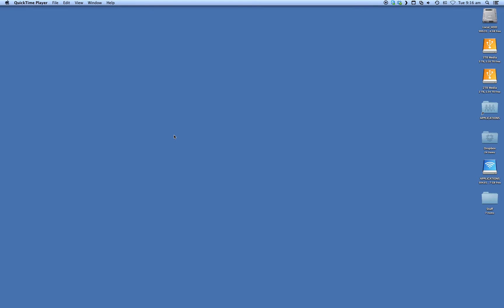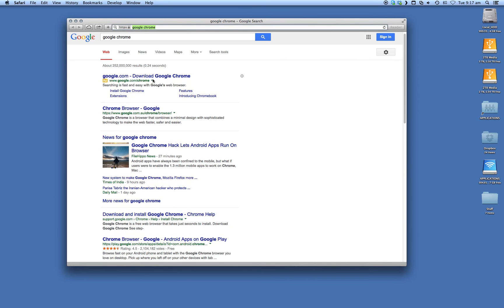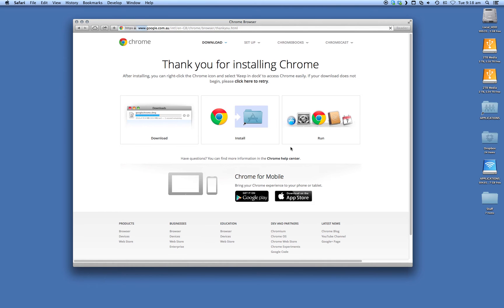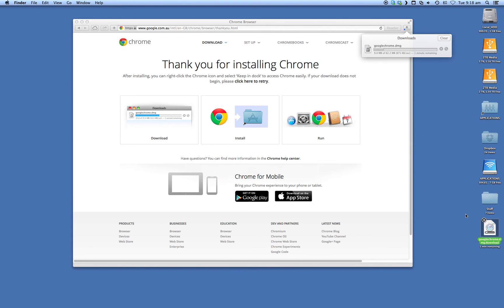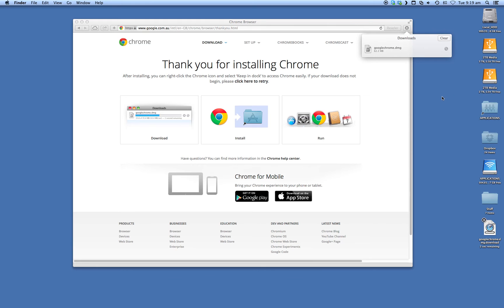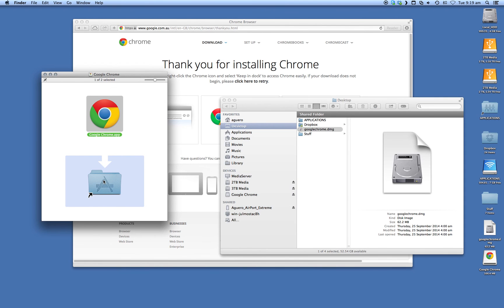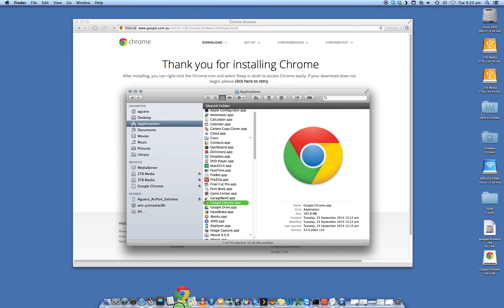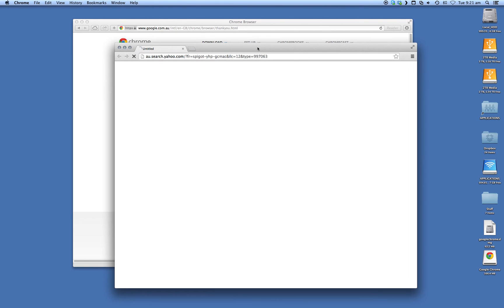How to install Google Chrome on your Mac